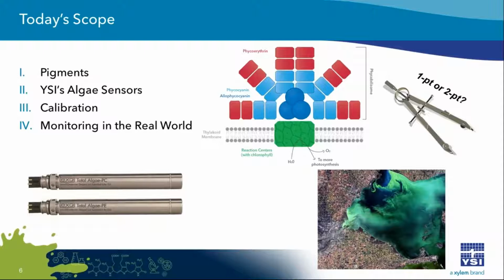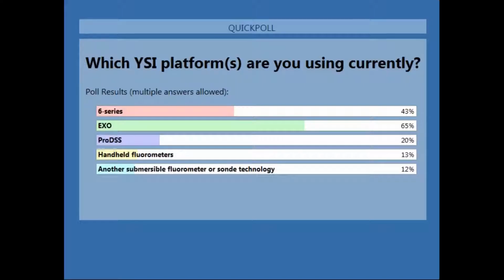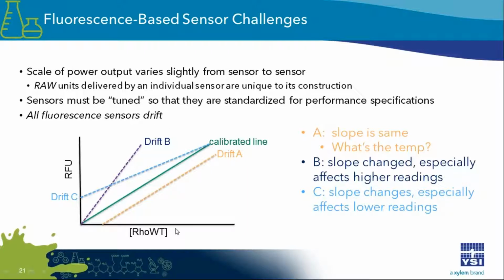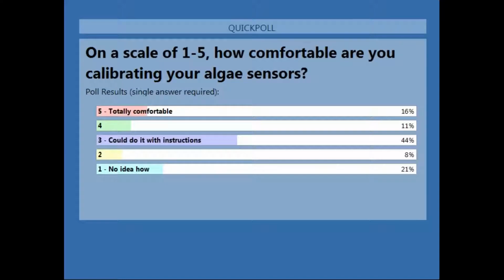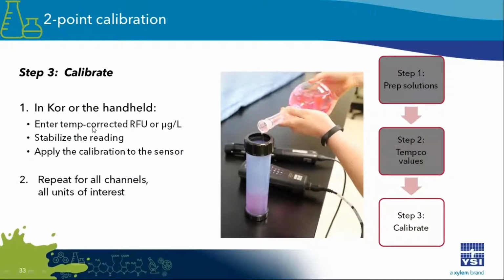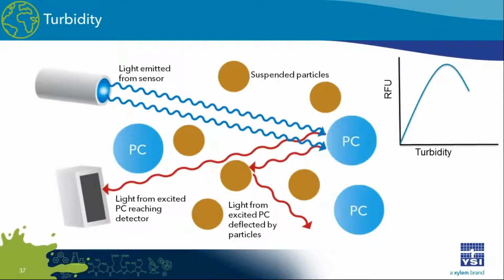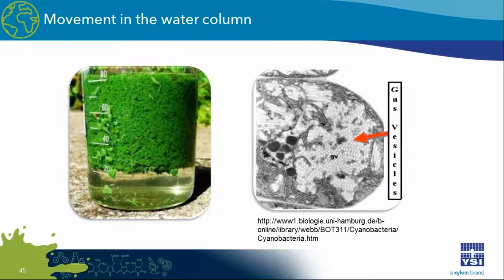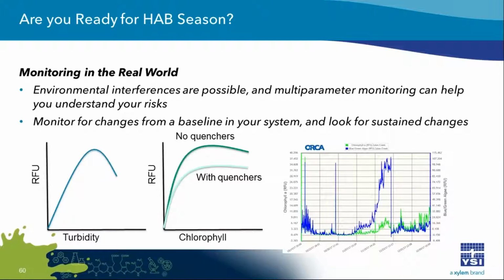YSI Webinar | Are You Ready Harmful Algal Bloom Season?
In this recorded webinar, you will receive a foundational understanding of YSI Total Algae sensors, including how to calibrate them, which units to use, and how to interpret data gathered with the sensors. This webinar will be especially useful for new users and users transitioning from our legacy 6-series to our EXO and ProDSS platforms.

Watch the recording of this live webinar, and you’ll learn:
Using algal pigments for early HAB detection
6-series chlorophyll and BGA vs. the new Total Algae (TAL) sensors
Calibration with Rhadamine WT
Choosing the right units
The new cells/mL tool in KorEXO software
Real-world data examples and challenges